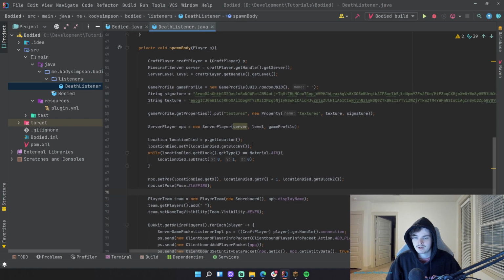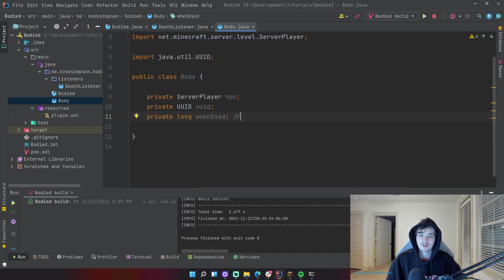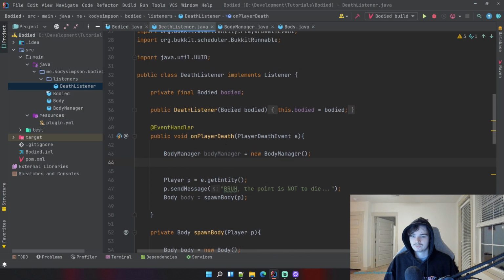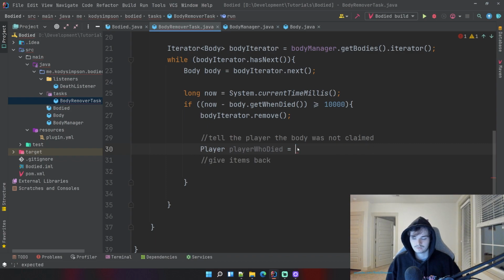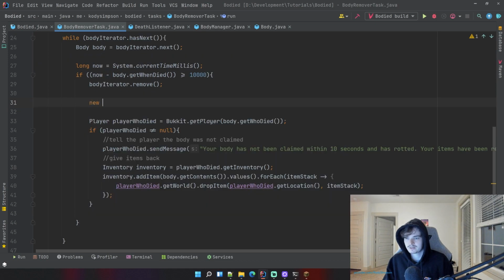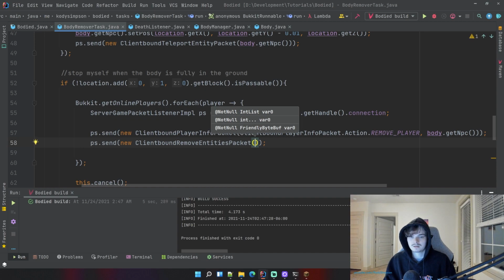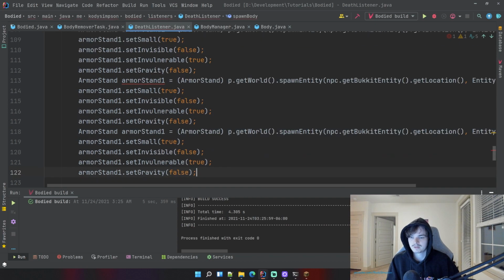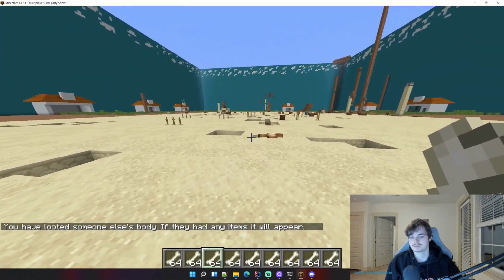Spigot Plugin Development - 75 - Bodied w/ NMS | Part 2 [CHALLENGE]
In this episode of the Spigot MC Plugin series, we finish making the core features of the Bodied plugin. This plugin uses NMS to spawn dead body NPCs that expire after 10 seconds if not claimed. If claimed, all of the items will shoot up into the air and you can take them. We use many different advanced techniques to finish this. All that is left is to setup configuration.

0:00 Hey whats up guys back again
0:15 What we did last time
0:58 Demonstration of what we are going to be making
3:10 Change the skin of the dead body to the player that died
5:40 Testing out if the NPC has the player's skin
6:05 Thinking about our approach
7:30 Coding the Body Management System
20:15 Creating the task that removes the Body
29:50 Going over what we did
30:10 Testing out the removal of the body
30:50 Why is everything null in the array
32:00 Removing all the nulls out of the array
33:45 Giving the items back to the player
35:55 Test out if it gives the items back
36:30 How are we going to create the animation
37:25 Coding the NPC animation
41:50 Testing out the animation
42:38 Going over how to stop the animation
43:00 Coding the stopping of the animation
43:55 Testing out if the animation stops
45:30 Coding the removal of the NPC
47:00 Testing out if the NPC gets removed
47:30 Coding the giving of the items when right click on NPC
48:00 Figuring out how to listen for NPC interaction
50:34 CHALLENGE TIME!
52:05 The hacky way of getting the interaction
52:45 Coding the armor stands
54:40 Testing out if the armor stand gets spawned
55:50 Adding the rest of the armor stands
56:30 Testing out if all the armor stands are getting spawned
56:50 The interaction of the armor stands
1:03:45 Testing out if we can get the items out of the NPC
1:04:08 Adding an animation so the items get splatted out of the NPC
1:05:05 Testing out the "cool" animation
1:06:20 Outro, also get swag by being a Member